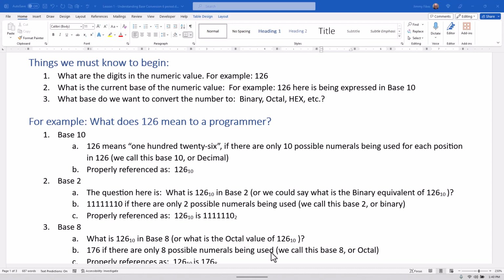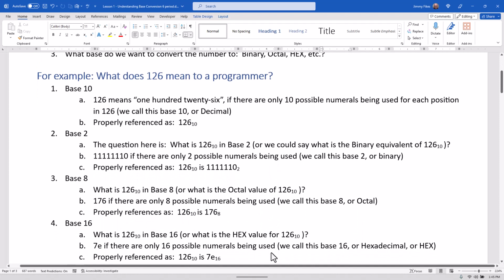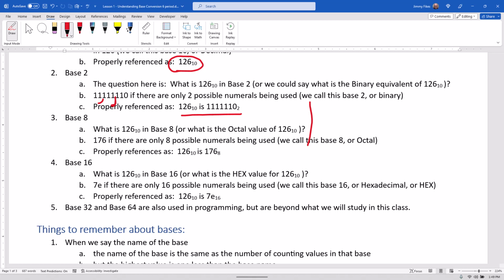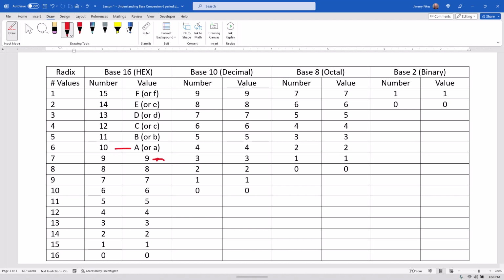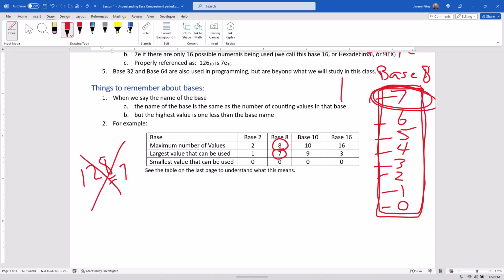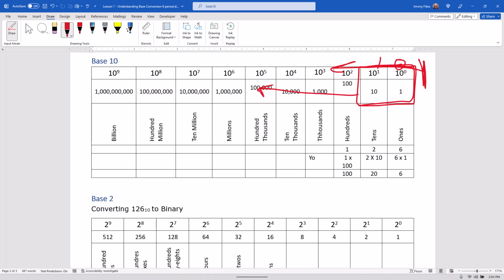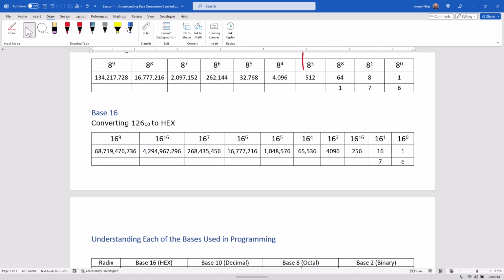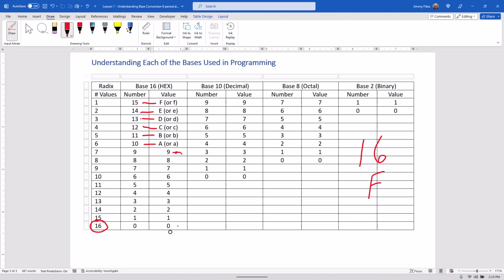Introduction to Base Conversion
I explain the basics of working with Binary, Octal, and Hexadecimal bases to high school students.